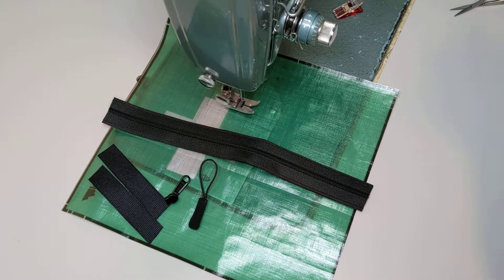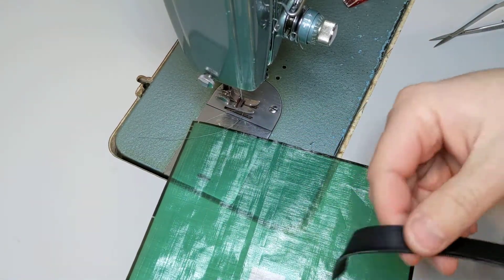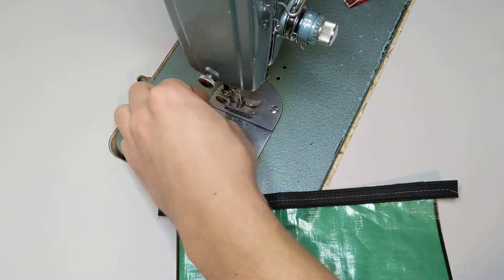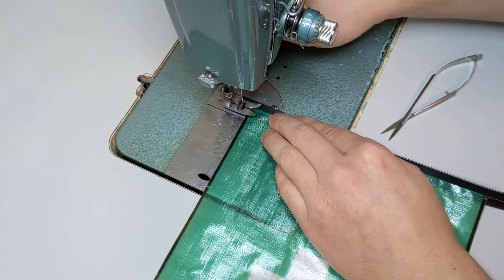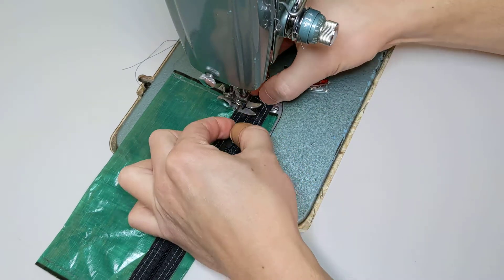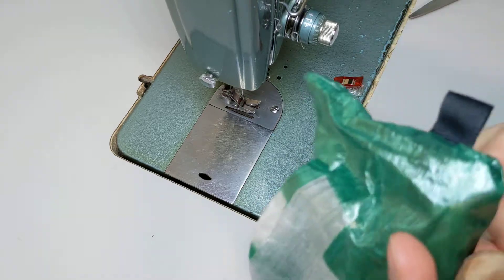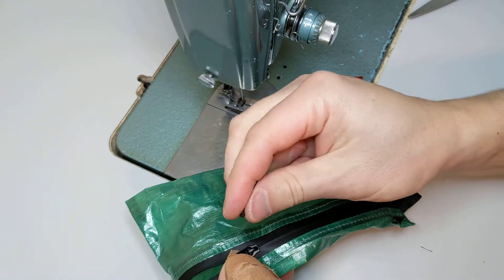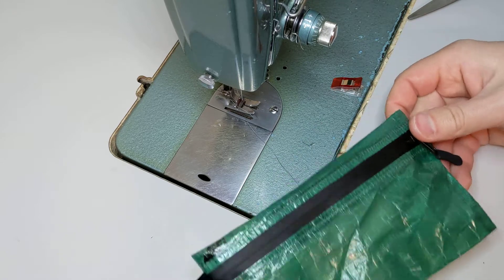Zipper Pouch Kit Instructions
Sew your own dyneema zipper pouch!

These instructions are for making your own zipper pouch from the available at Fugal Innovations.